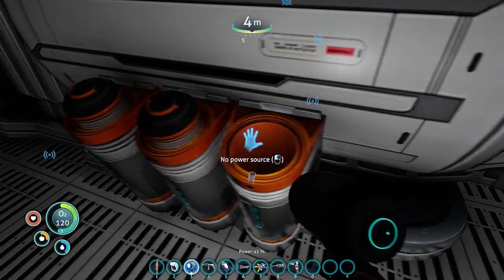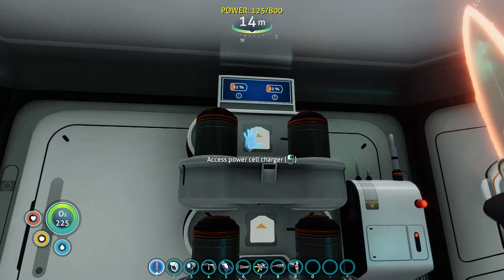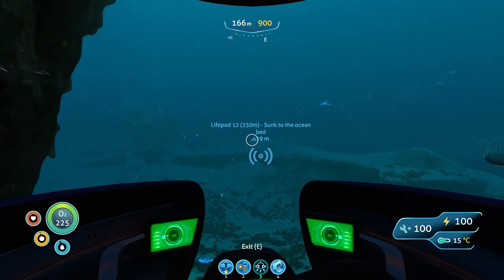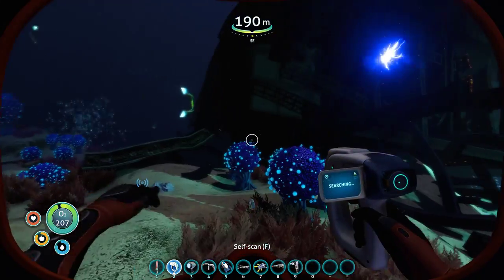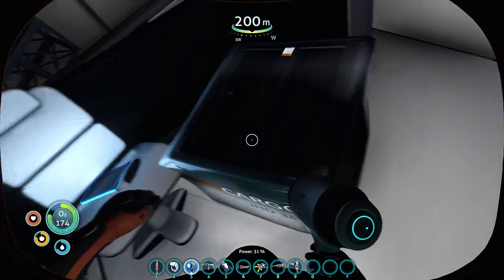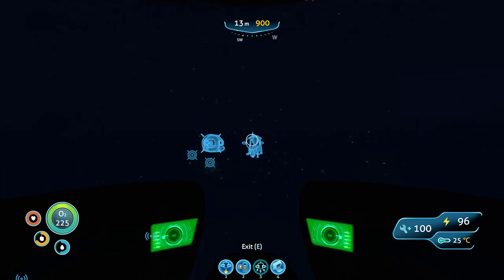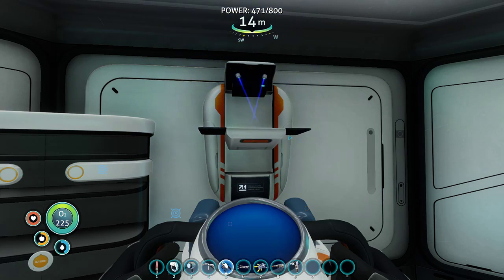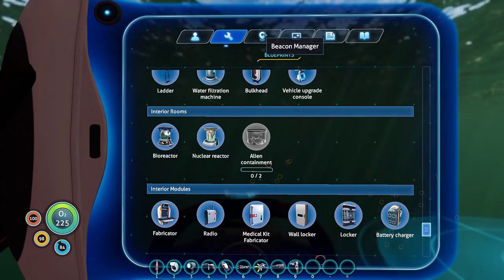Subnautica Modded EP38 | Paranoia intensifies.